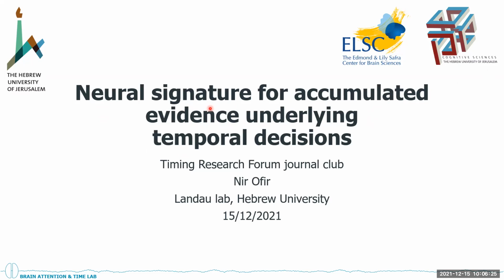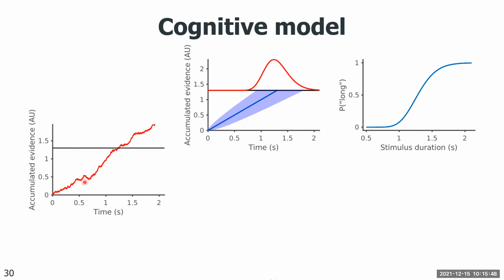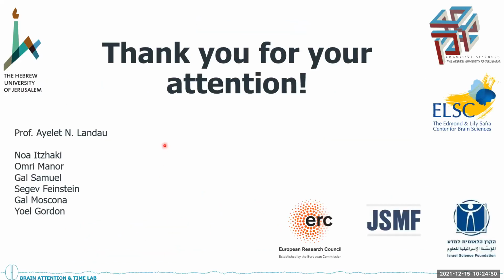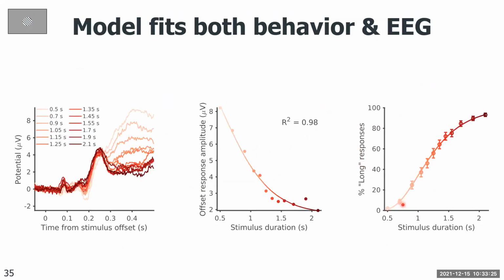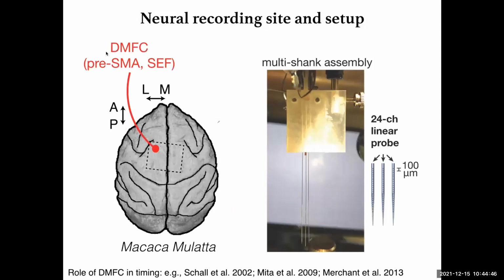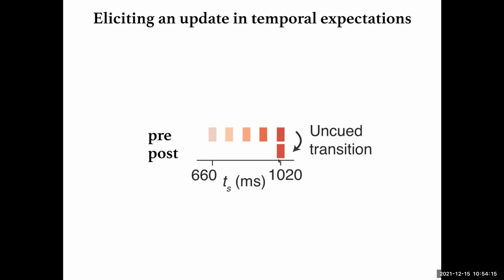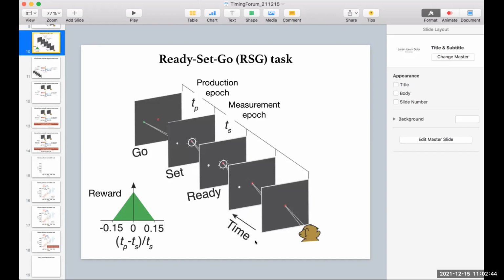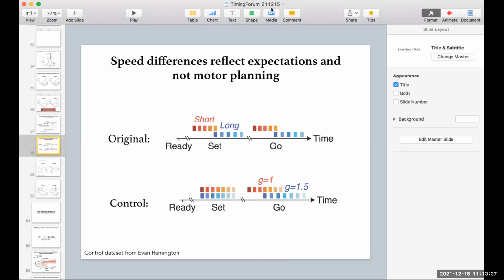Talks by Dr. Nicolas Meirhaeghe and Nir Ofir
Speaker: Nicolas Meirhaeghe, PhD (Institut de Neurosciences de la Timone)
Title: A precise and adaptive neural mechanism for predictive temporal processing in the frontal cortex.
Abstract: The theory of predictive processing posits that the brain computes expectations to process information predictively. Empirical evidence in support of this theory, however, is scarce and largely limited to sensory areas. Here, we report a precise and adaptive mechanism in the frontal cortex of non-human primates consistent with predictive processing of temporal events. We found that the speed of neural dynamics is precisely adjusted according to the average time of an expected stimulus. This speed adjustment, in turn, enables neurons to encode stimuli in terms of deviations from expectation. This lawful relationship was evident across multiple experiments and held true during learning: when temporal statistics underwent covert changes, neural responses underwent predictable changes that reflected the new mean. Together, these results highlight a precise mathematical relationship between temporal statistics in the environment and neural activity in the frontal cortex that may serve as a mechanism for predictive temporal processing.

Speaker: Nir Ofir, PhD Student (The Hebrew University of Jerusalem)
Title: Neural signature for accumulated evidence underlying temporal decisions
Abstract: Cognitive models of timing often include a pacemaker analogue whose ticks are accumulated to form an internal representation of time, and a threshold that determines when a target duration has elapsed. However, clear EEG manifestations of these abstract components have not yet been identified. We measured the EEG of subjects while they performed a temporal bisection task in which they were requested to categorize visual stimuli as short or long in duration. We report an ERP component whose amplitude depends monotonically on the stimulus duration. The relation of the ERP amplitude and stimulus duration can be captured by a simple model, adapted from a known drift-diffusion model for time perception. It includes a noisy accumulator that starts with the stimulus onset and a threshold. If the threshold is reached during stimulus presentation, the stimulus is categorized as "long", otherwise the stimulus is categorized as "short". At the stimulus offset, a response proportional to the distance to the threshold is emitted. This simple model has two parameters that fit both the behavior and ERP amplitudes recorded in the task. Two subsequent experiments replicate and extend this finding to another modality (touch) as well as to different time ranges (subsecond and suprasecond), establishing the described ERP component as a useful handle on the cognitive processes involved in temporal decisions.